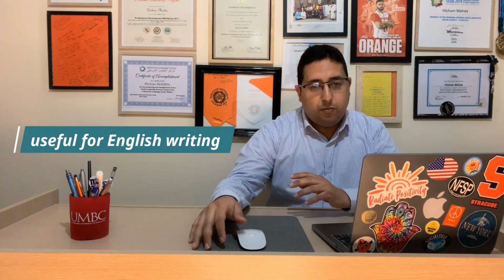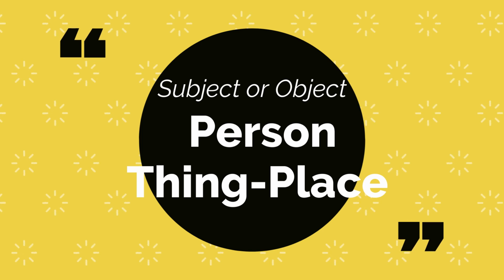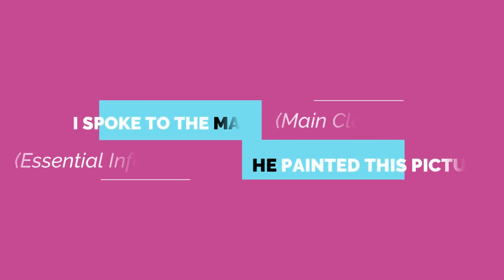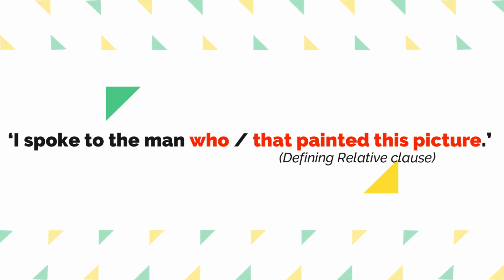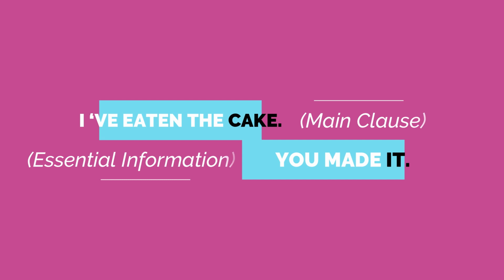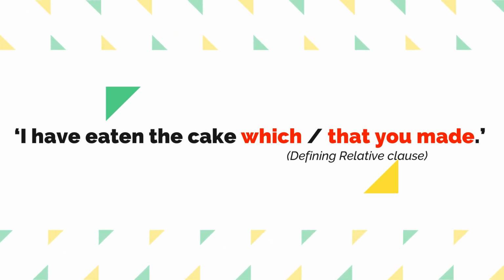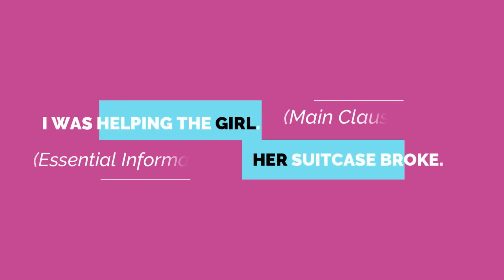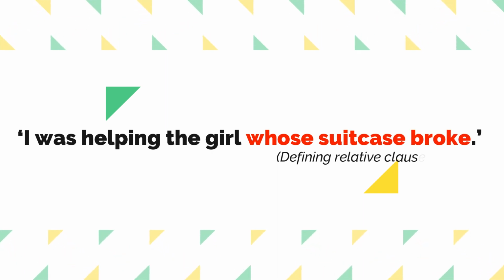Defining Relative Clauses with Who, That, Which, Whose, Where.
Welcome to this new lesson which is  about Defining Relative Clauses. Relative Clauses are useful for English writing. If you want to develop your writing skills, you need to learn how to use them appropriately.